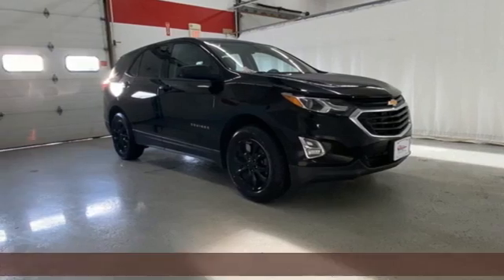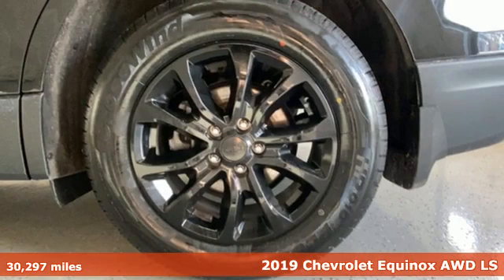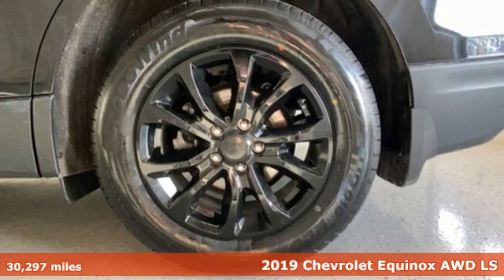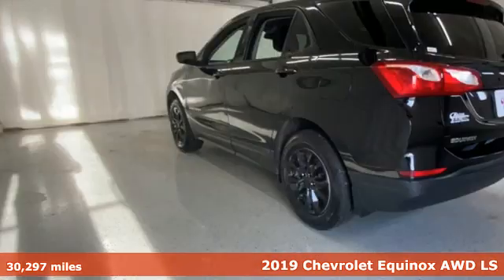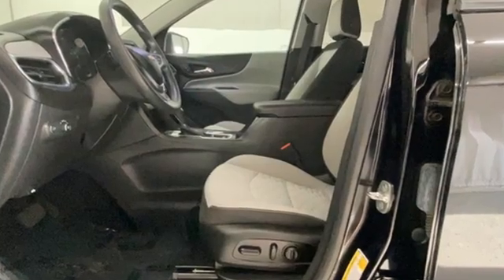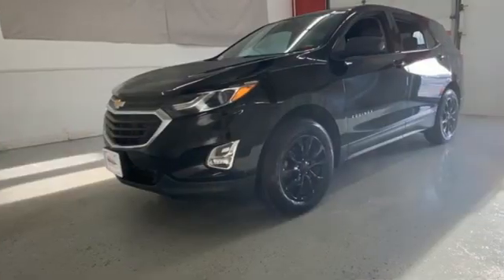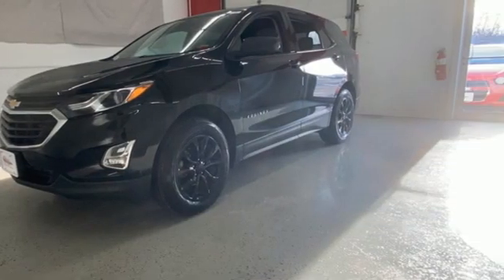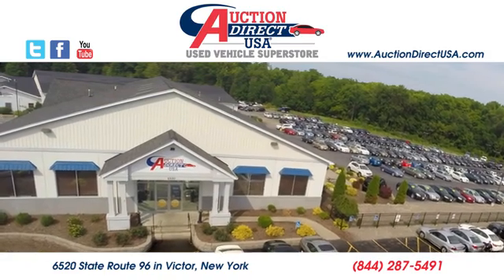2019 Chevrolet Equinox Rochester NY Victor, NY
Year: 2019
Make: Chevrolet
Model: Equinox
Trim: LS
Engine: 1.5L DOHC
Transmission: 6-Speed Automatic Electronic with Overdrive
Color: Black
Interior: Medium Ash Gray
Mileage: 30297
Stock #: VT45078
VIN: 3GNAXSEV8KL371663

Address:
6520 State Route 96